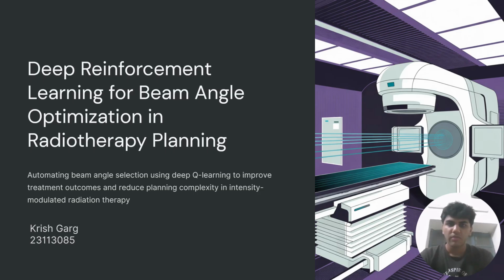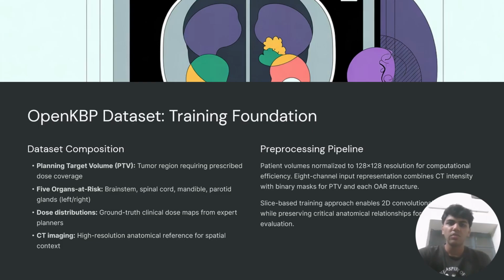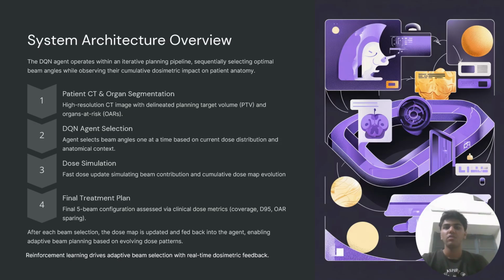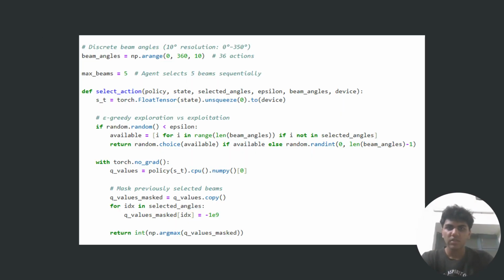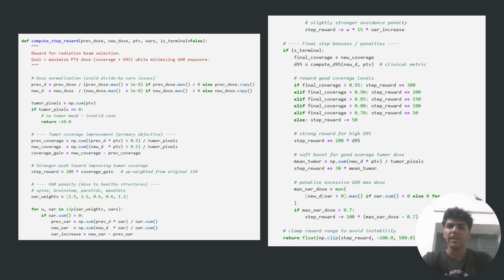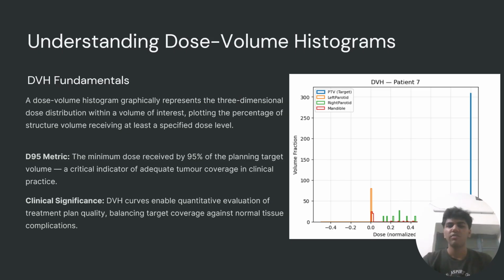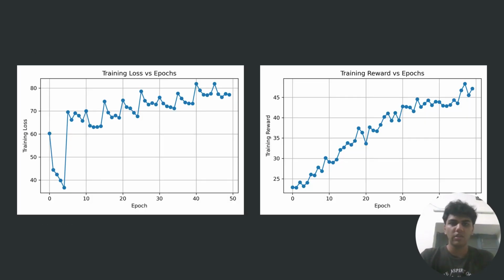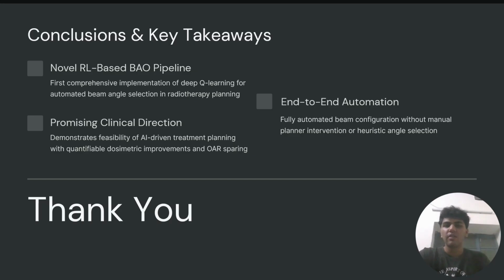Beam angle optimization in radiotherapy using rl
Krish_Garg